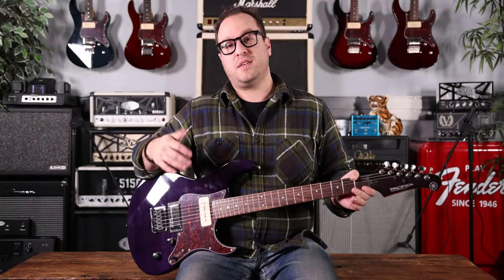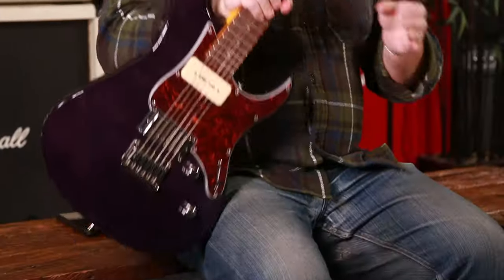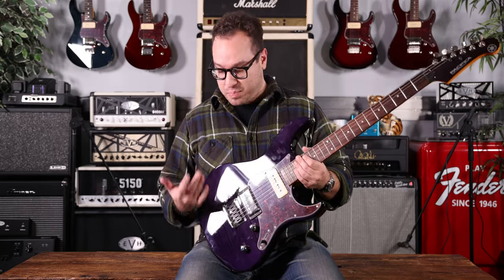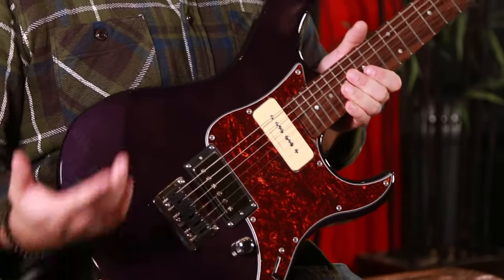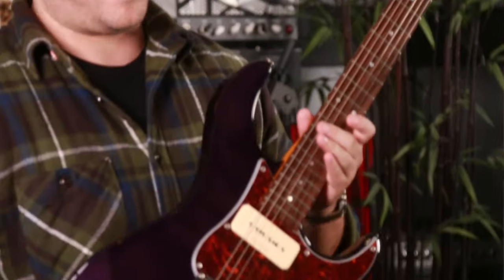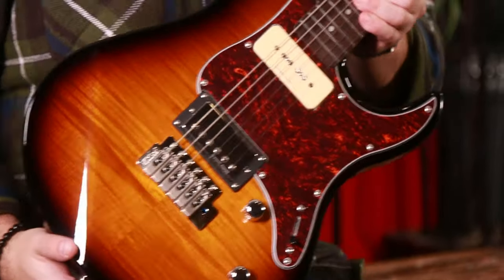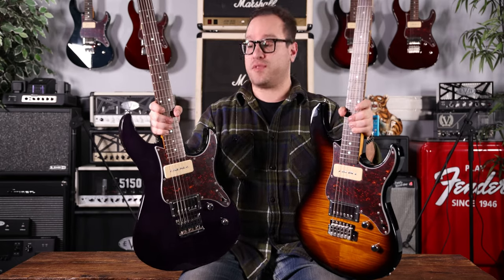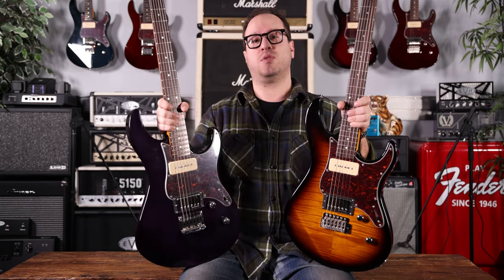The Yamaha PAC611 - A Versatile Winner! Playthrough and Review!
Whether you want a fixed or tremolo bridge - the Yamaha Pacifica 611 has you covered with a versatile setup thanks to its P-90/Humbucker configuration. With a lightly figured flame maple top and bolt-on construction, it's hard to find something to complain about, especially at that very friendly price point!